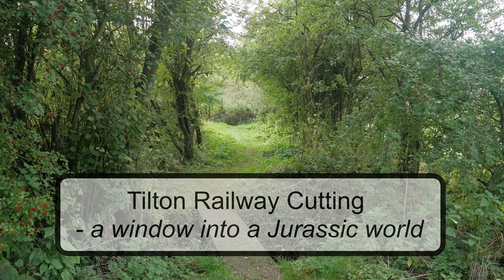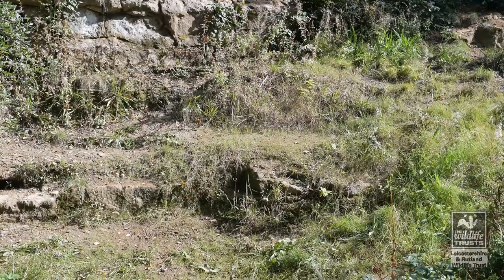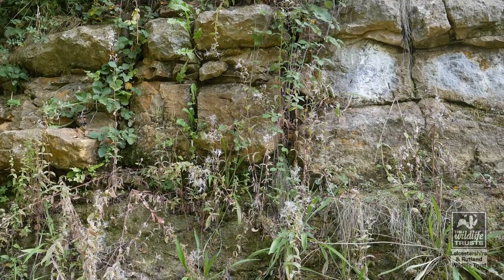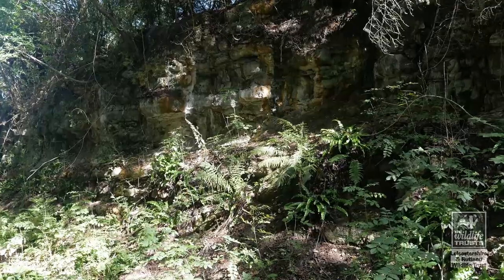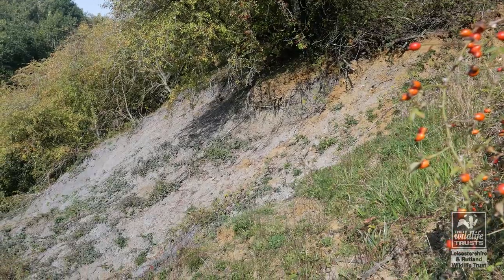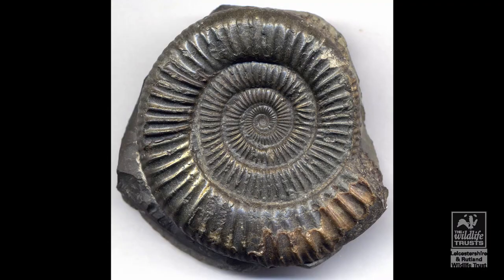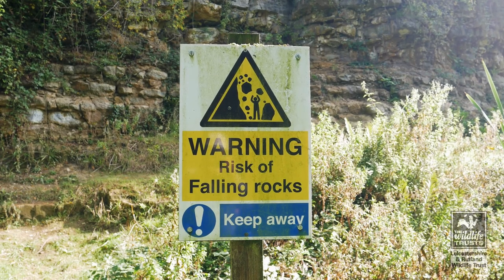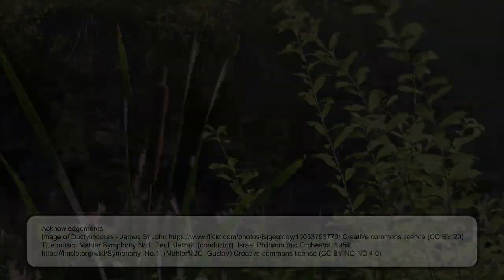The geology of Tilton Railway Cutting Nature Reserve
In this video, Conservation Officer Andy Lear talks about the fascinating geological features that can be found at Tilton Railway Cutting Nature Reserve. This nature reserve is managed as much for its geology as for it’s wildlife, 200 million years of history can be seen in the exposed rock layers.
In his new film 'A Life on Our Planet', David Attenborough talks about growing up near Tilton and visiting this area, which fuelled his love for geology.